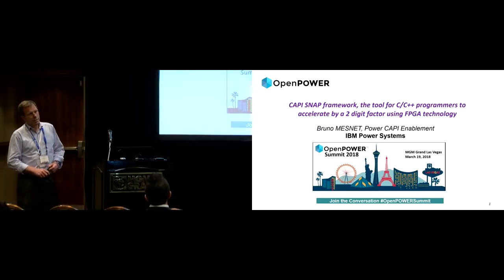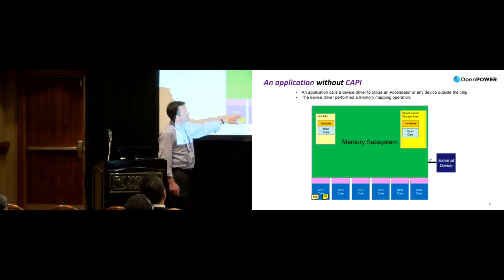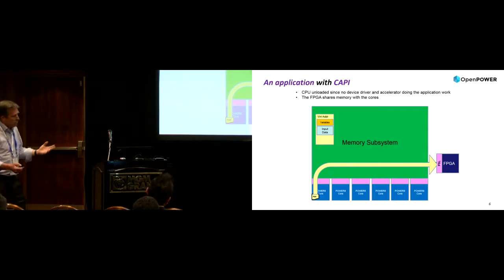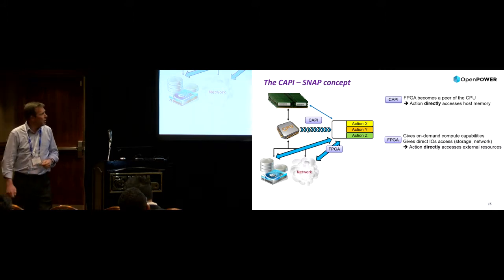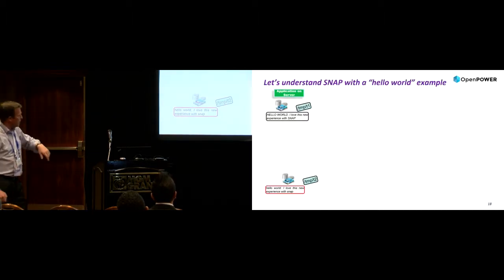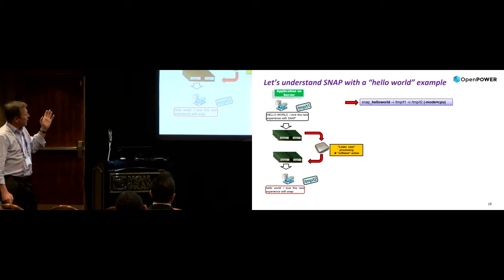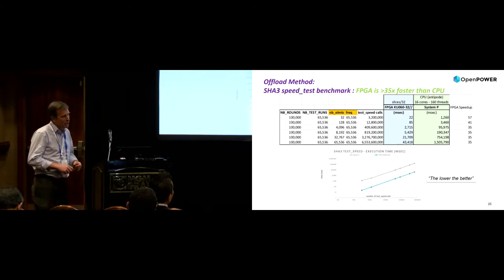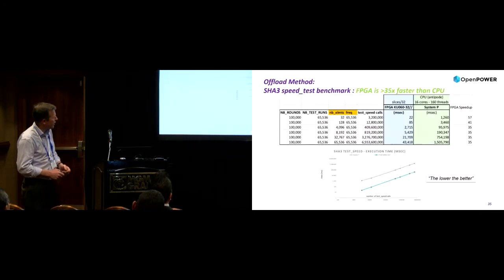OpenPOWER Summit US 2018: CAPI SNAP Framework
Bruno Mesnet, Power CAPI Enablement, IBM Power Systems, discusses CAPI SNAP framework, the tool for C/C++ programmers to accelerate by a 2 digit factor using FPGA technology, at OpenPOWER Summit 2018.